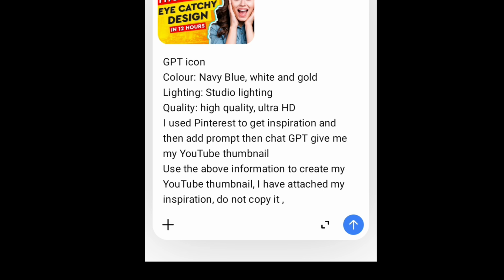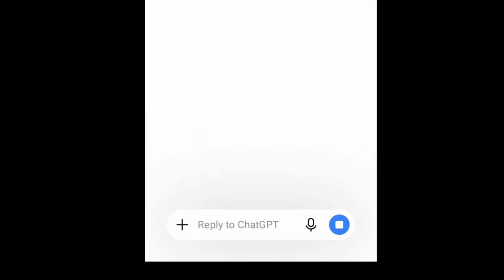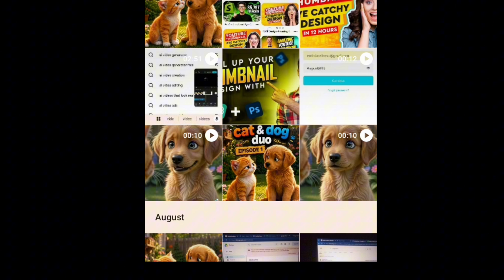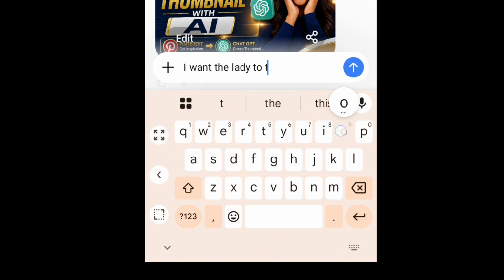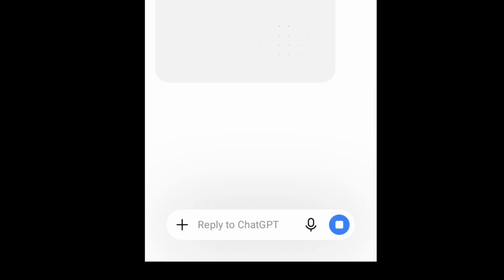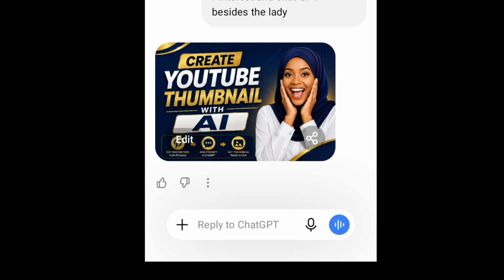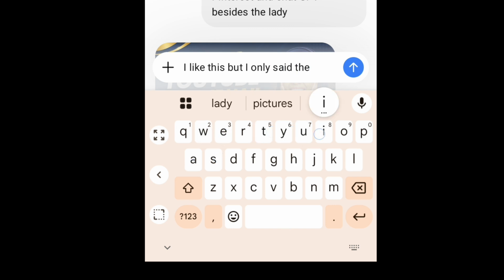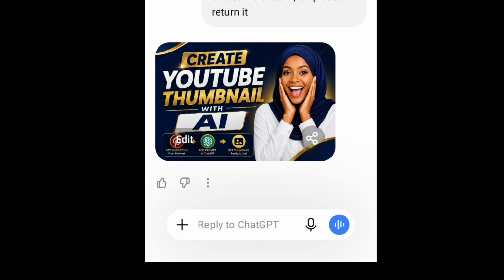How to Create a YouTube Thumbnail with AI | Free AI Tools for Beginners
Want to create professional YouTube thumbnails without being a graphic designer? 🎨✨

In this video, I'll show you how to create a YouTube thumbnail using AI, step by step, with free AI tools.

This tutorial is perfect for beginners, content creators, YouTubers, and anyone who wants to create eye-catching thumbnails quickly and easily.